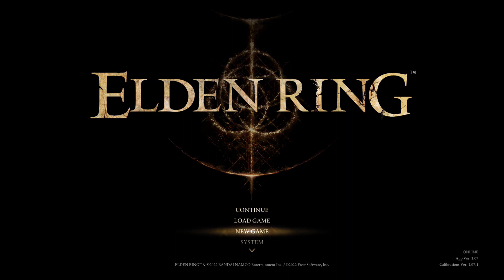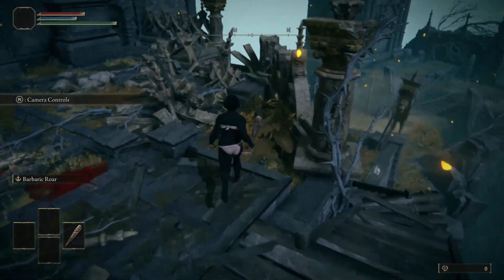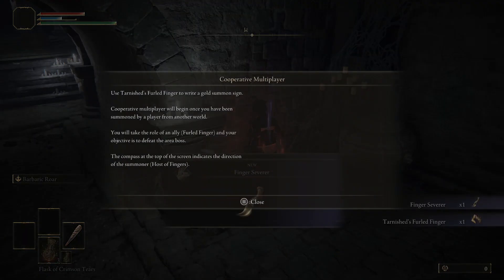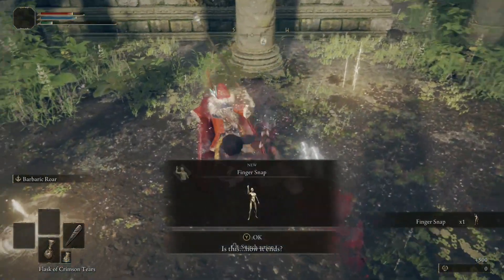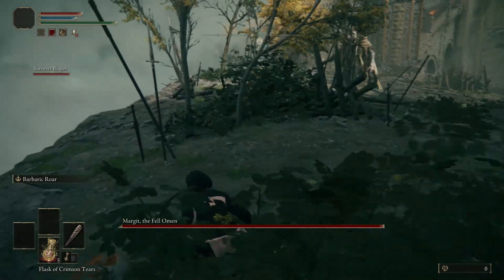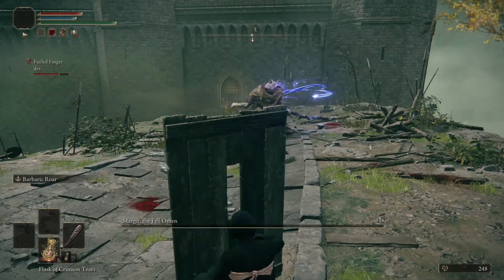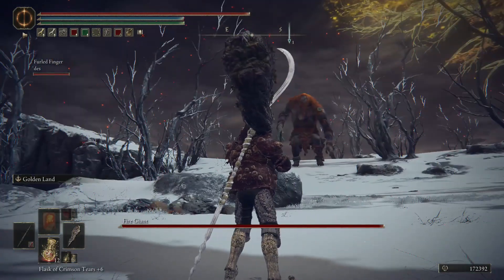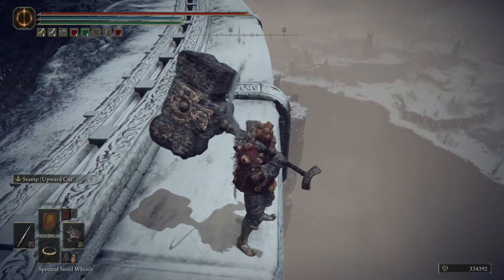HOW TO FIND AND BEAT THE FIRE GIANT (easy step by step tutorial) Elder Ding dong Episode I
Thank you for watching my video I hope you murder the Fire Giant, I hope you fucking maim him so severely that he plunges rapidly towards the realm of the dead, I hope you desecrate his flesh with such incredible malice that he can no longer hold onto his life and his very sense of being fades slowly into the silent abyss of death, I hope you rip and tear at his fleshy vessel until all that he is is plunged into the deepest and darkest crevices of hell.
Thanks to my lovely Girlfriend for helping with this video!